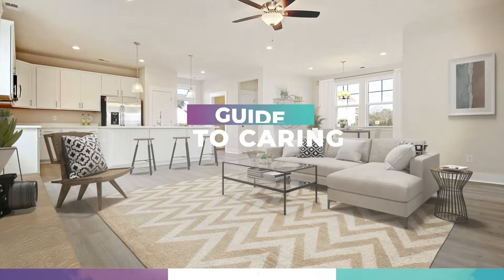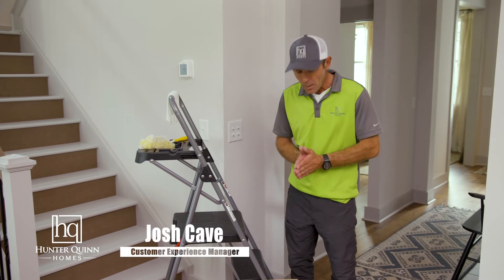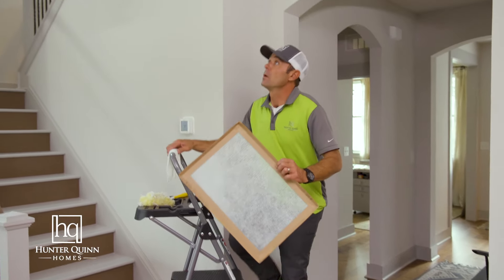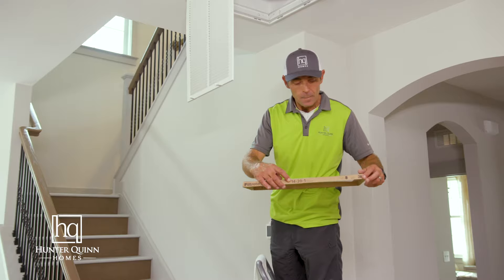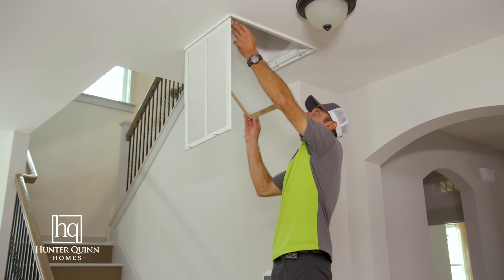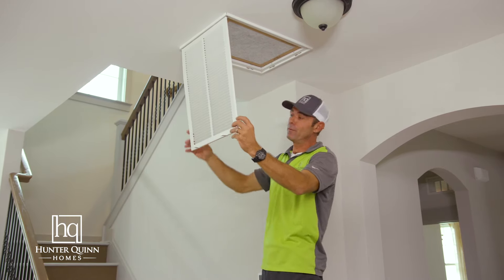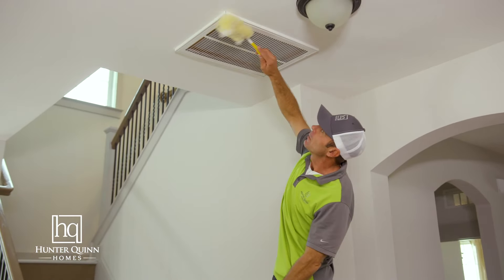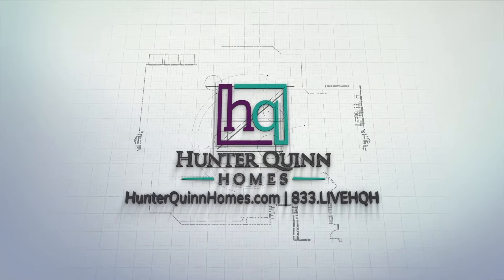HQ How-To: How to Change your Air Filter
In this quick and easy tutorial, Josh will teach you how to change an air filter, when to change it, and why you should change it regularly.